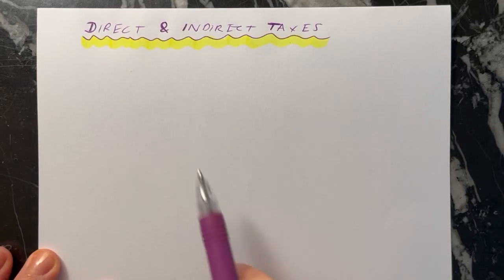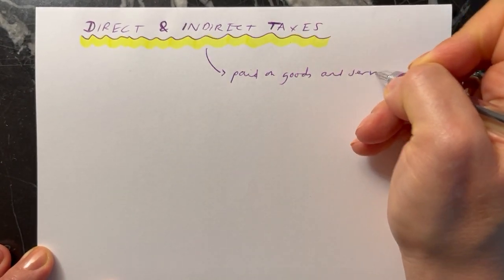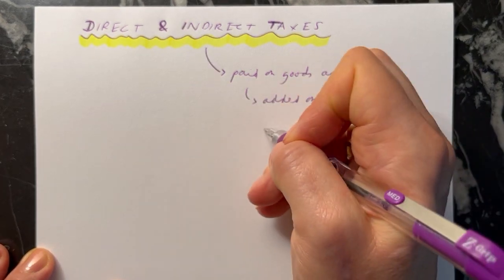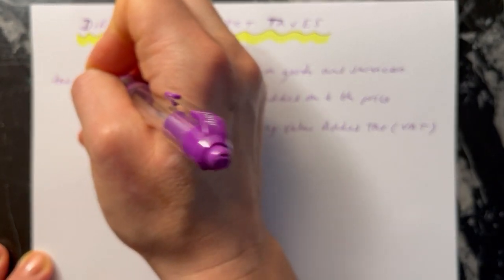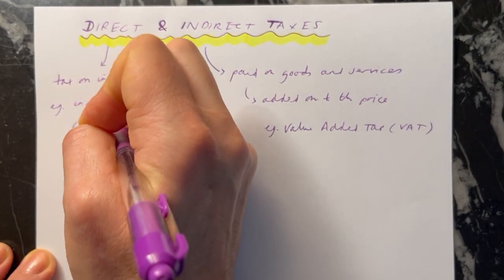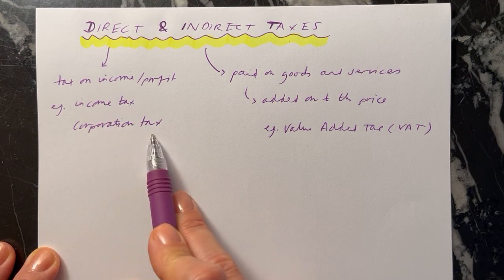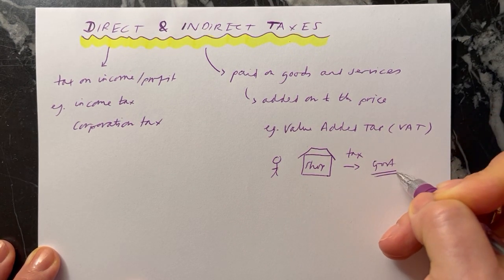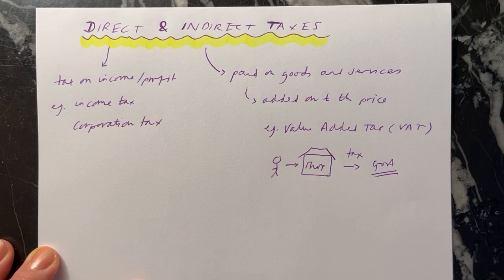Direct & Indirect Taxes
The difference simply explained with examples